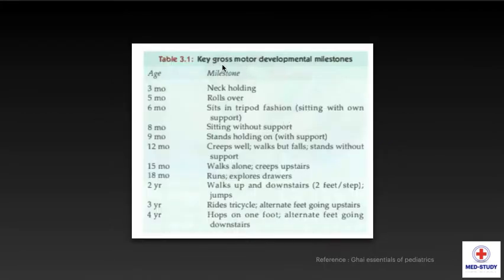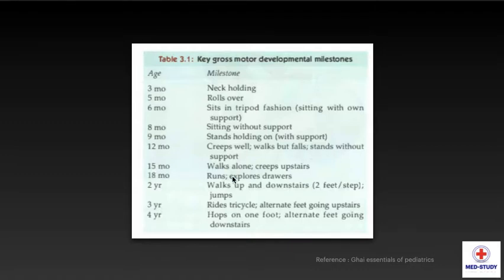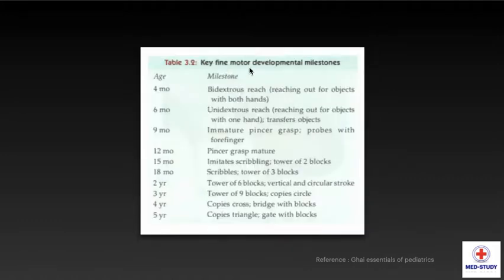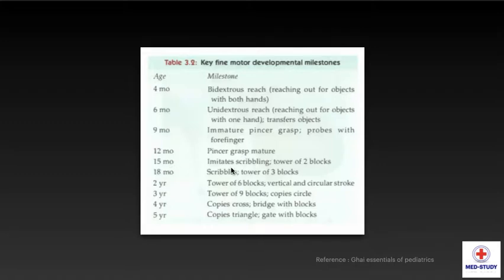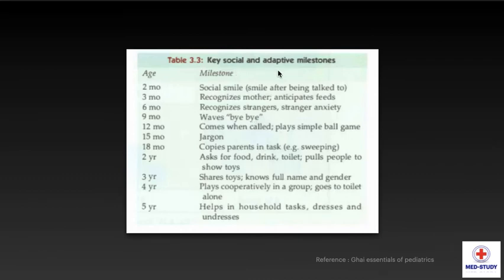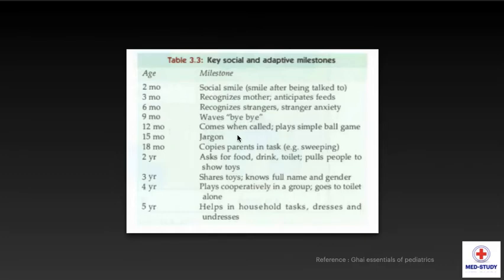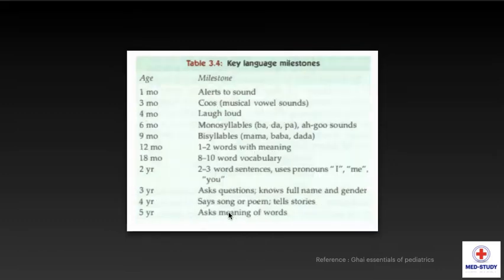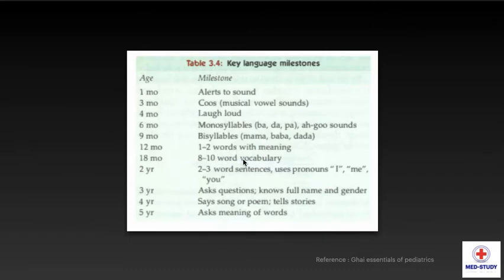Developmental milestones of a Child | Clinical Pediatrics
In this video, we are going to talk in detail about the Developmental milestones of Children in Clinical Pediatrics is a very important aspect of Practical Pediatrics.

Thanks :)
Keep Smiling.